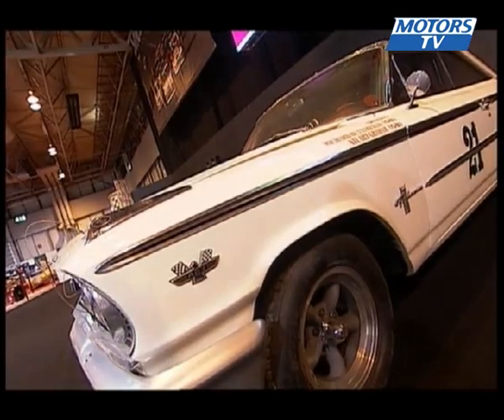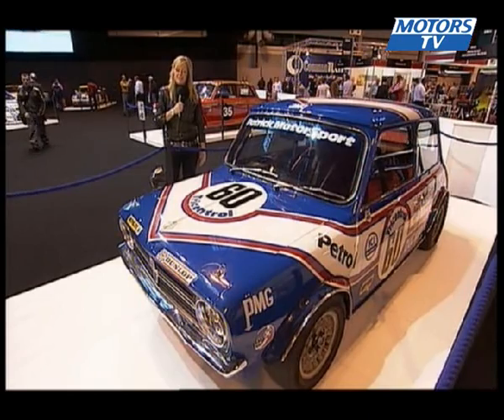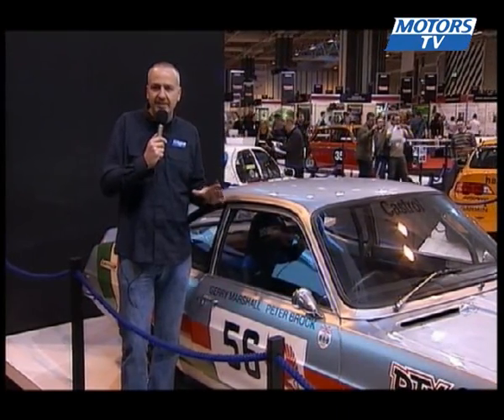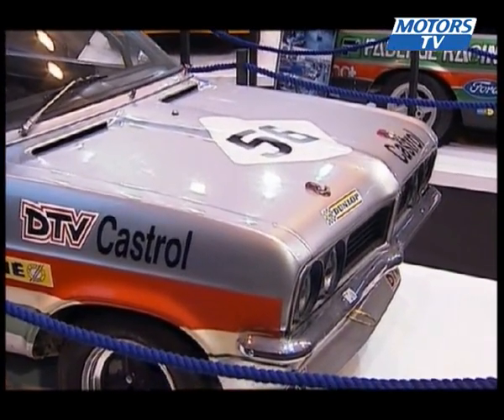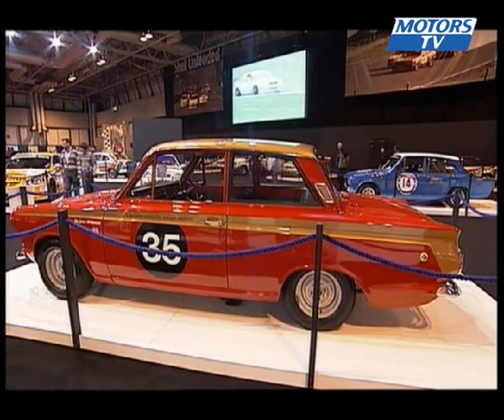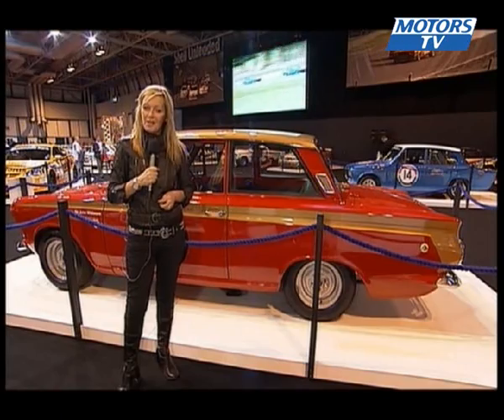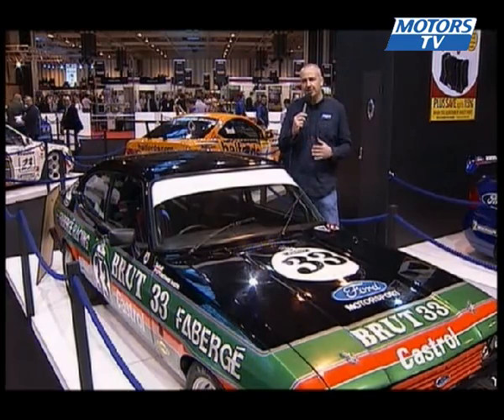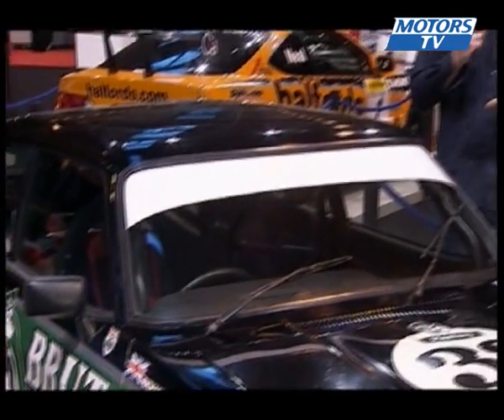AUTOSPORT INTERNATIONAL BTCC DISPLAY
A look into the past of BTCC through the display held at the 2008 Autosport International Show, Martin Haven and Diana Binks introduces you to the Ford Galaxy V8, Mini, Triumph Dolomite, Lotus Cortina, Ford Caprice and Rover Sdi.